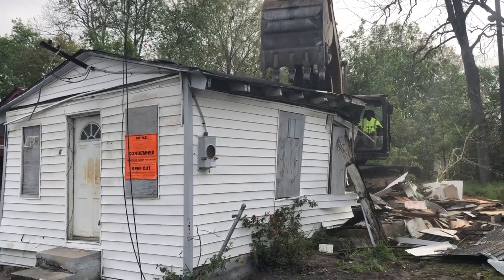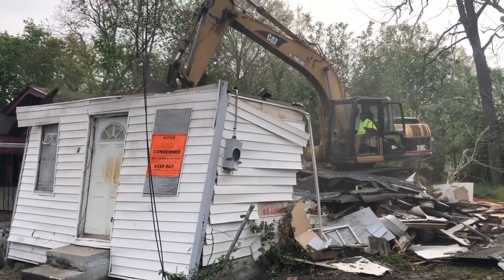West Savannah revitalization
The city demolished this vacant house at 226 Cumming St. in West Savannah on March 19, 2019 as part of a plan to redevelop the neighborhood with new affordable homes for first-time home buyers. Savannah's Housing and Neighborhood Services Director Martin Fretty describes the process behind the revitalization plan.